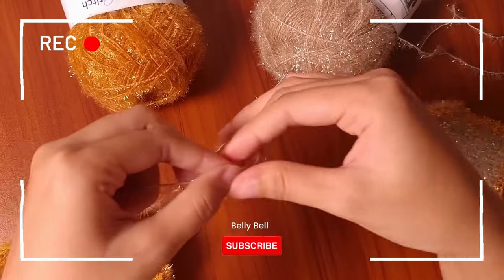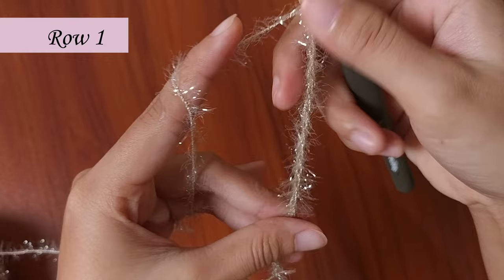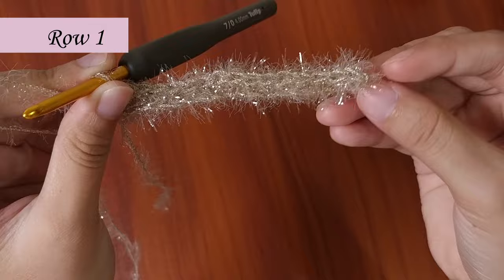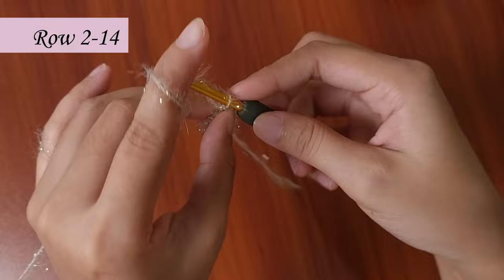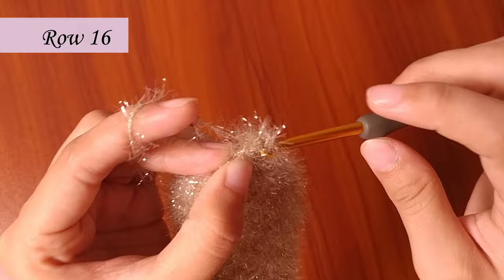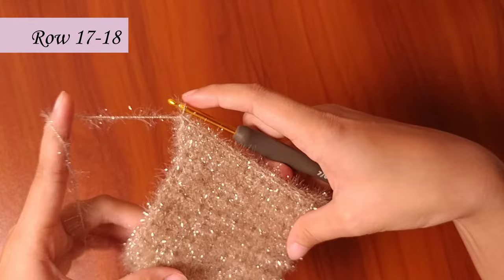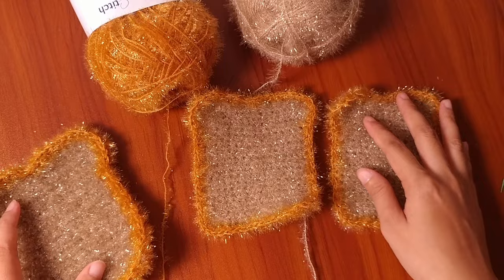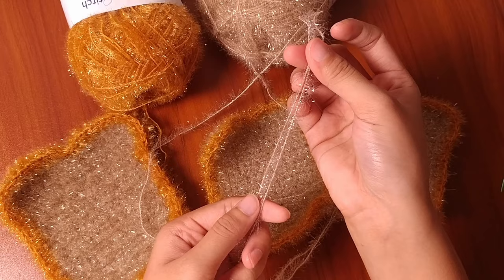How to crochet toast dishcloth | crochet tutorial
🧶Hi Belly Bells here!
Welcome to this crochet vlog where we're taking a creative twist on the classic dishcloth. Join us as we craft a cute and charming Toast Dishcloth, inspired by the Lemon Crochet pattern. This project is not only a fun and unique addition to your kitchen decor but also makes for a fantastic handmade gift!

🧶 Materials:
🔍scrubby yarn:

🔍 darning needle
🔍 scissors

Recommended Shops for beginners in crochet:
Where do I buy my yarn?

Where do I buy my hooks?

About Me 👱‍♀️

I'm Angelica, I love teaching about hobbies like crochet, cross-stitch, financial literacy and a sustainable lifestyle.

Belly Bells is my blog about a sustainable lifestyle with a mix of applications and tutorials of my hobbies that you can learn and maybe start your own business.

If you're interested in those kinds of content, give it a thumbs up 👍